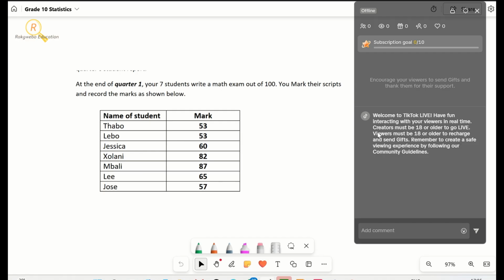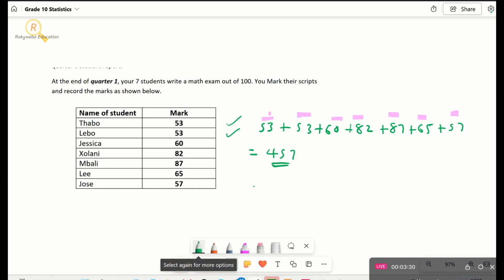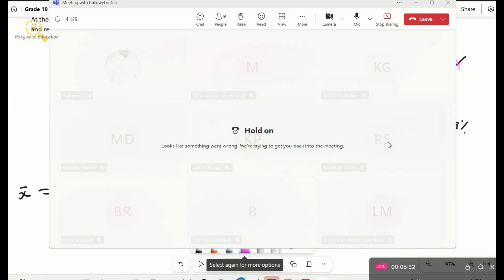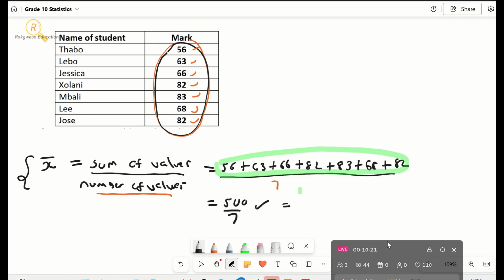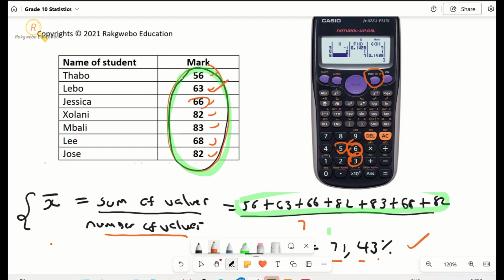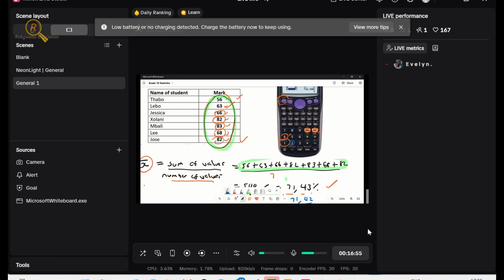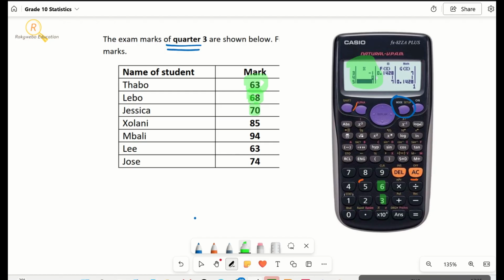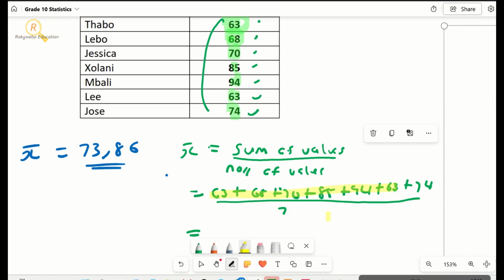Grade 10 Stats Part 1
The average of data (mean)